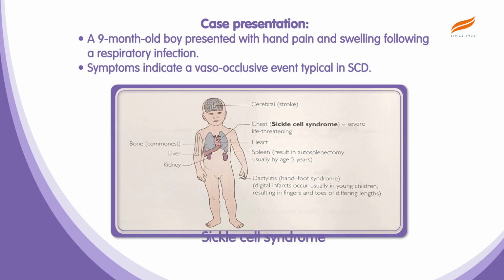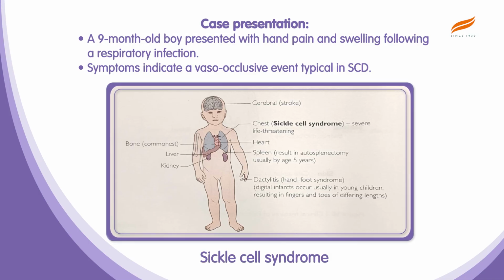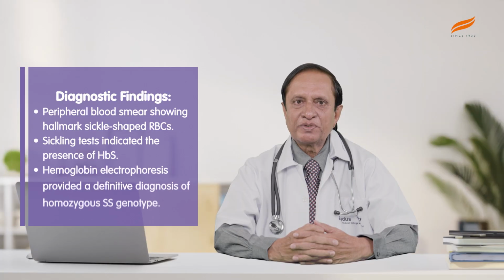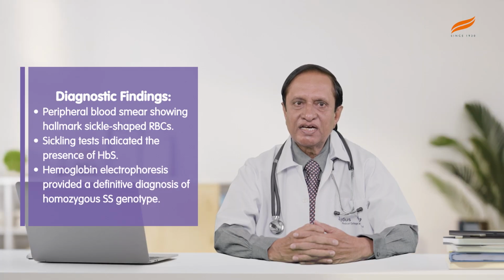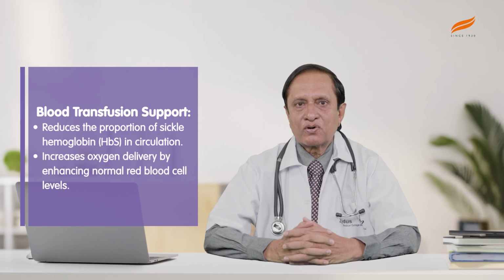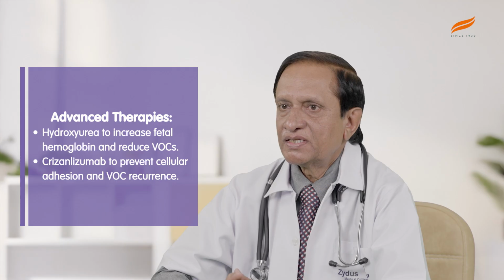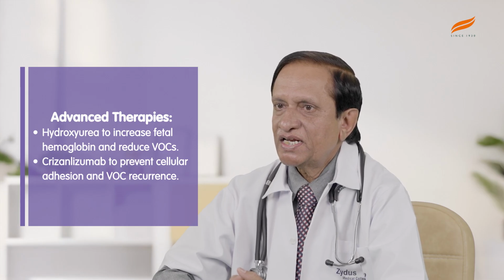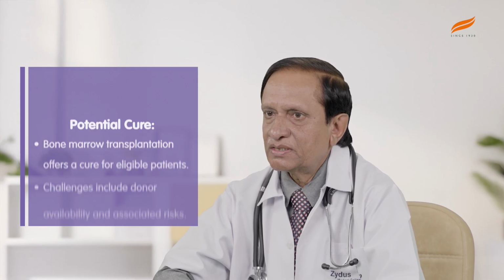Clinical Approaches to Pediatric Sickle Cell Anemia | Dr. Bharat J Parmar | PediPro Case Study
Welcome to PediPro, your trusted series exploring complex pediatric healthcare through expert case studies.

In this 4th episode, Prof. (Dr.) Bharat J Parmar, Professor and Head of Pediatrics at Zydus Medical College and Hospital, presents a detailed case on managing Sickle Cell Disease (SCD) in a young patient. Highlighting the challenges posed by SCD’s complex pathophysiology, Dr. Parmar discusses the importance of early diagnosis and innovative treatment strategies, including hydroxyurea therapy and targeted interventions. This comprehensive approach aims to improve patient outcomes and quality of life.

Key Highlights:
- Complexities of Sickle Cell Disease management
- Early diagnostic strategies
- Advances in therapeutic options like hydroxyurea
- Comprehensive patient care and monitoring

Tune in to learn evolving clinical strategies for this genetic condition.